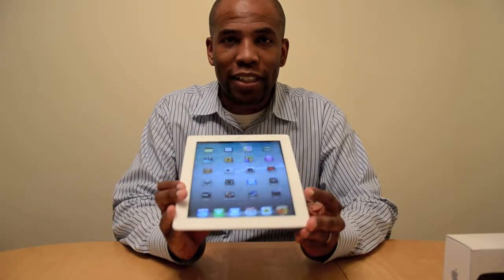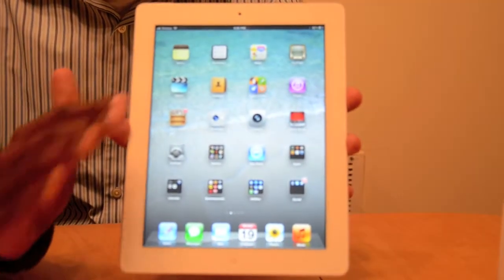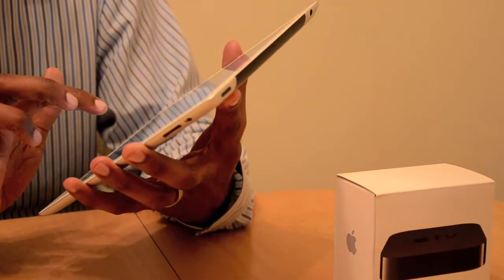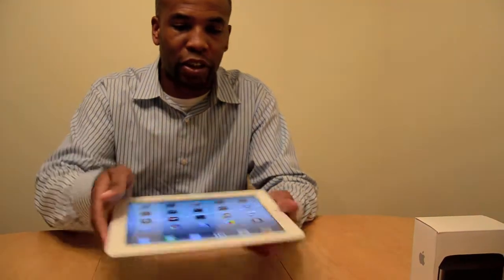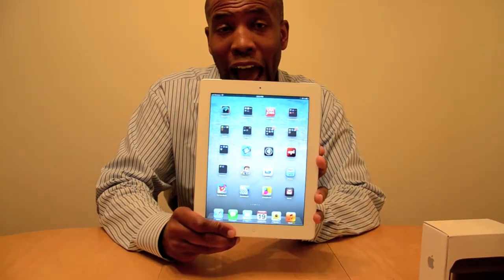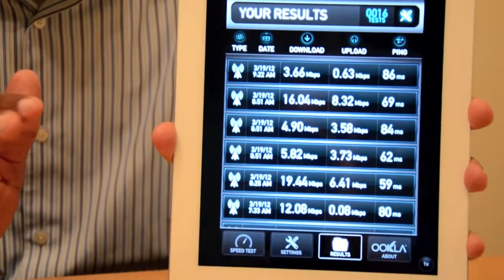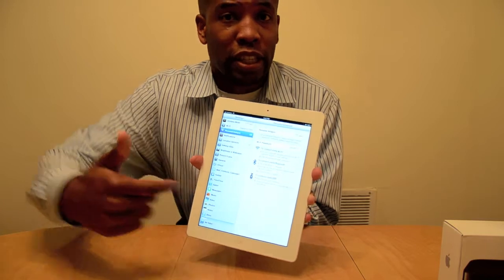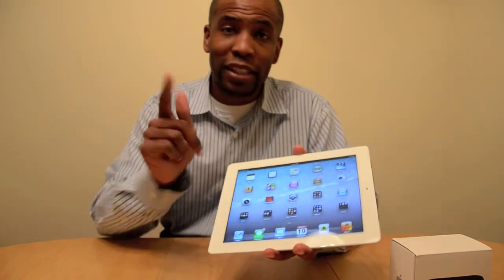iPad (Verizon 4G LTE) Apple TV Review 2012 (3rd Generation)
Check out my Review of the New iPad and New Apple TV